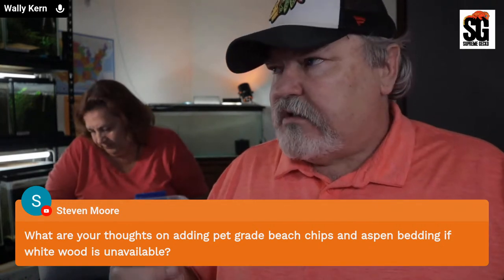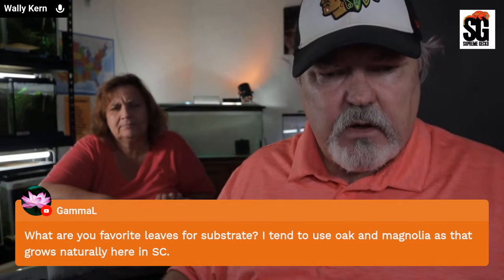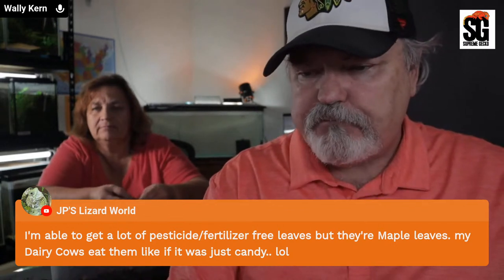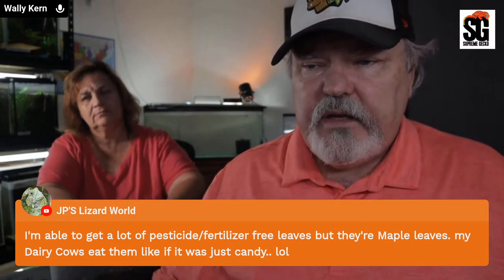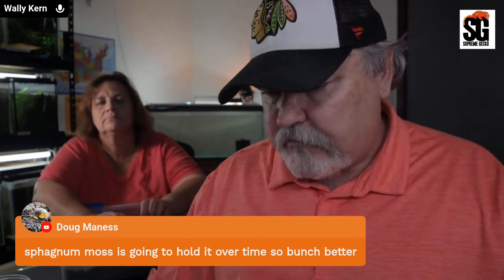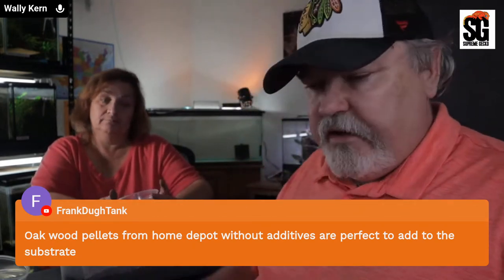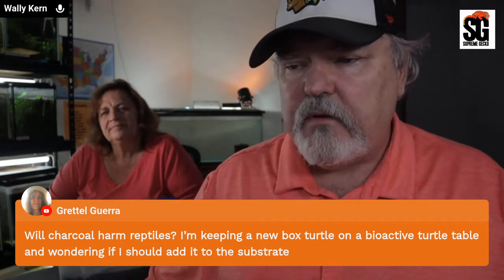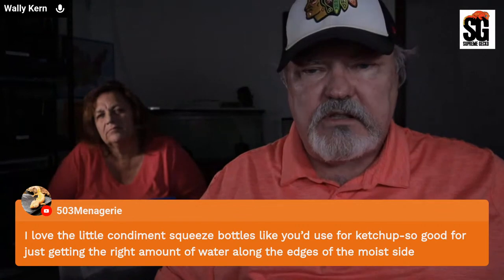Isopod Substrate - Good, Better, BEST Let's Discuss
I read so much about Isopod Substrates.  There's a lot of facts out there and a lot of FICTION!   Let's chat about what is best for the isopods.
We will go in depth about a lot of "Components" of a good Isopod Substrate.  Join us 10/1/21 at 6:00 PM CT.

Join in and support Supreme Gecko

Isopod Substrate ingredients:  - This is enough for (1) 15 qt tub of normal isopods

12 Cups Fox Farm Happy Frog Organic Potting SoilOrganic Compost (As I mentioned, normal dirt/worm compost can be found at your local hardware store for far less)

2 Cups Finely crushed hardwood leaves, you may collect them locally or purchased pre-sanitized: Collect Pestiside free or purchase

4 cups Zilla Jungle Mix

1 Cup Alder Pellets

1 cup Charcoal

2 tablespoons Calcium carbonate

1 tablespoons Garden Lime